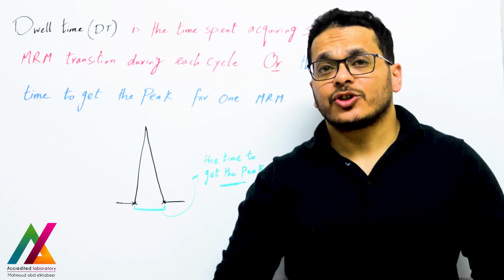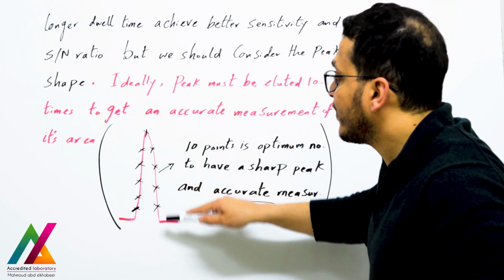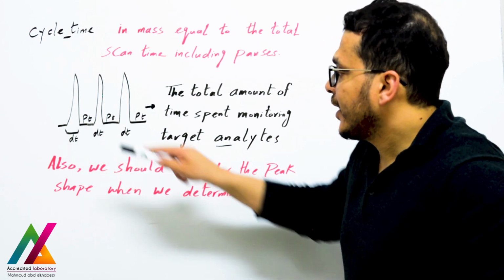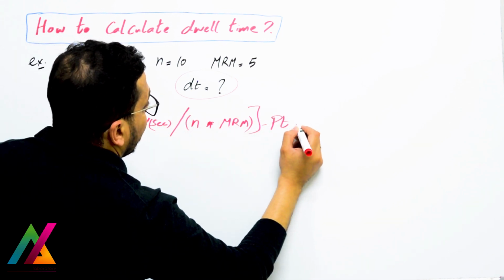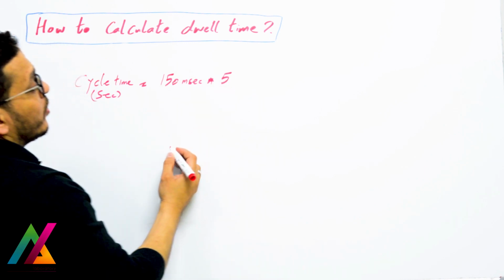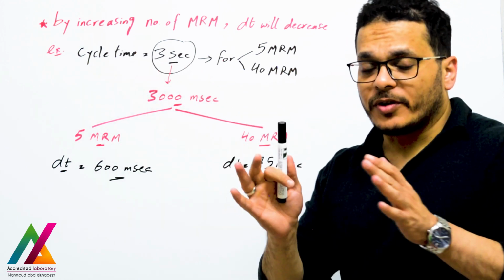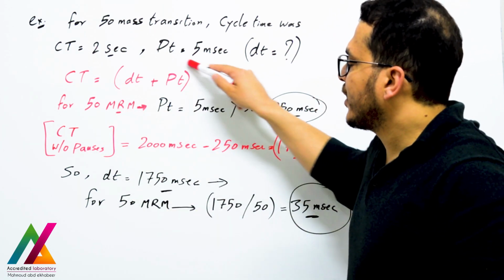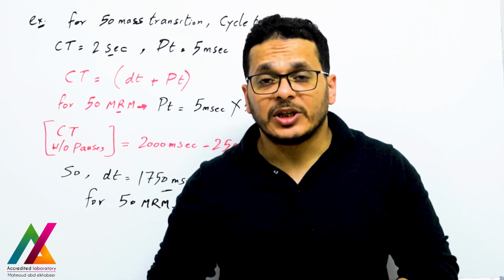13- How to calculate dwell time & cycle time in LC-MS/MS ?